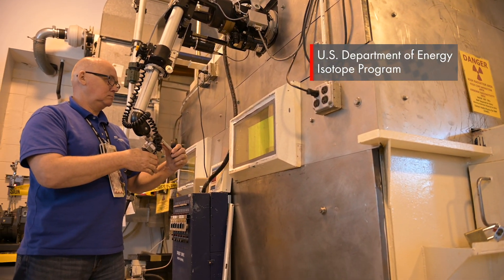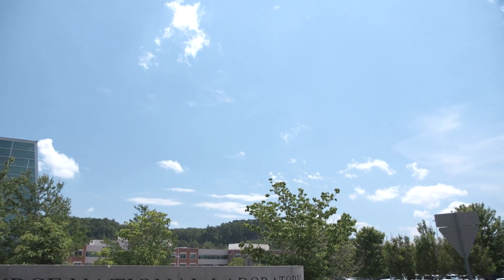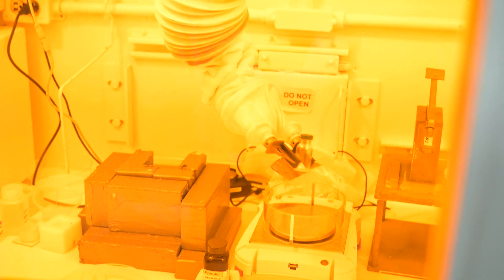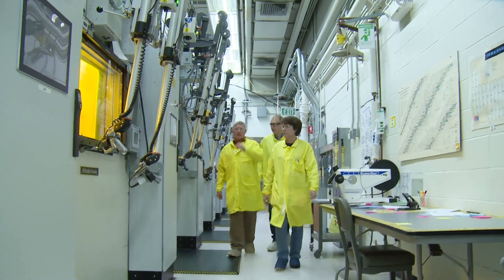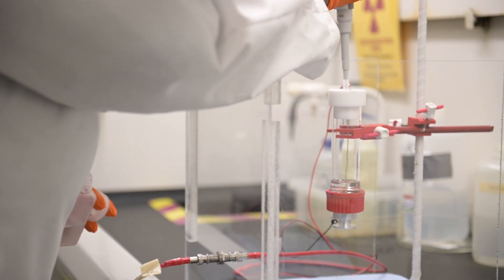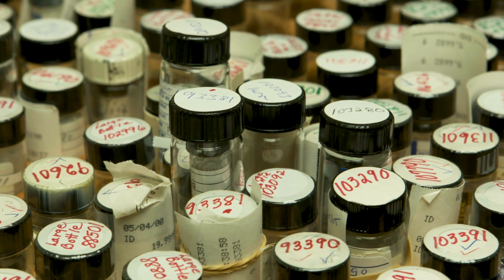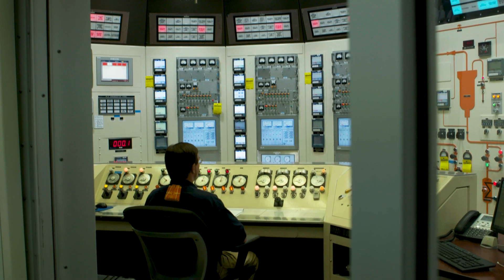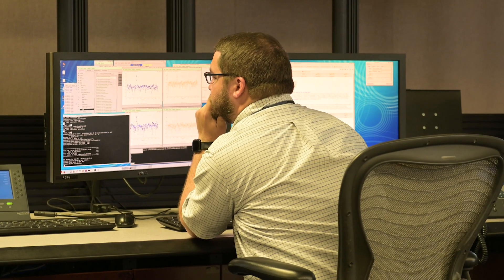U.S. Department of Energy Isotope Program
Managing Critical Isotopes for Medical Applications & More.

The Department of Energy's Isotope Program supports the production, distribution, and development of production techniques for radioactive and stable isotopes in short supply and critical to the nation. Isotopes are commodities of strategic importance for the nation. They are essential for energy exploration and innovation, medical applications, national security, and basic research. The goal of the program is to make key isotopes more readily available to meet U.S. needs. The program also supports R&D efforts to develop new and more cost-effective and efficient production and processing techniques. The R&D activities provide collateral benefits for training, contributing to workforce development, and helping to ensure a future U.S.-based expertise in the fields of nuclear chemistry and radiochemistry.